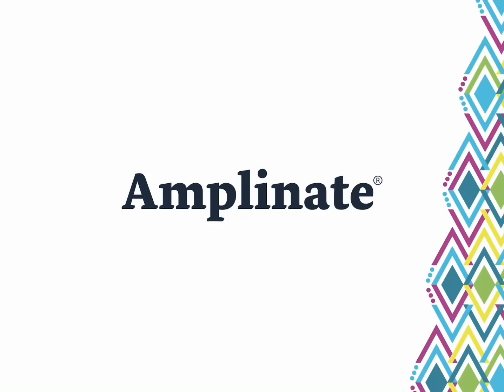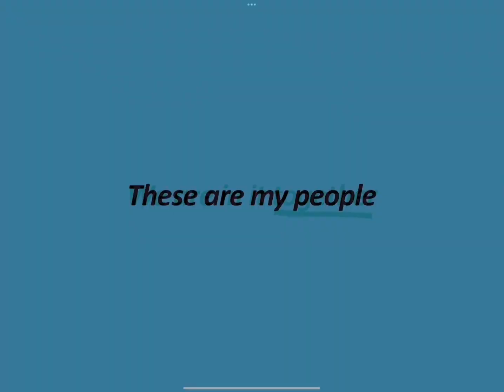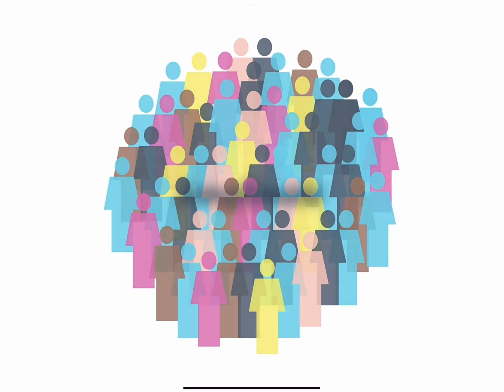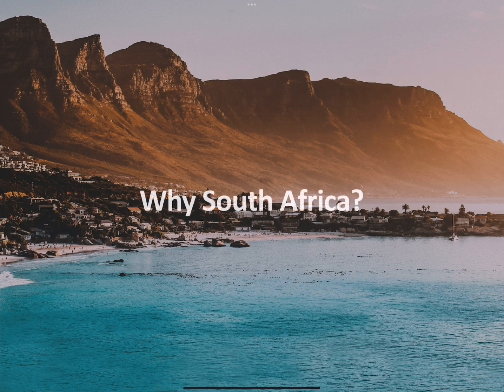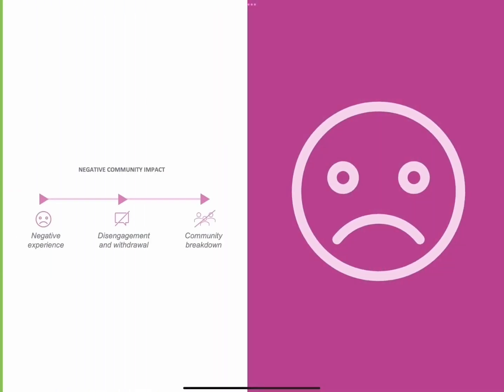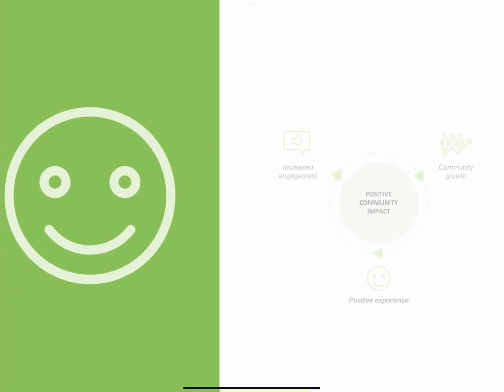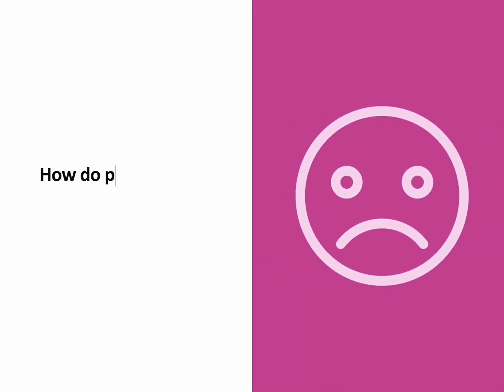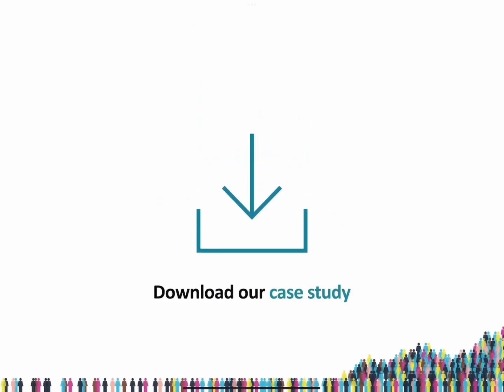Amplinate Case Study - Ubuntu: I am because we are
Amplinate has been curious about what makes community-based products successful and the role Technology plays. We conducted an exploratory study in South Africa through cultural immersion to find our answers.